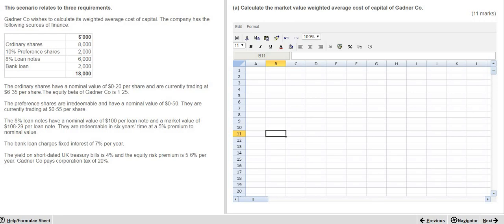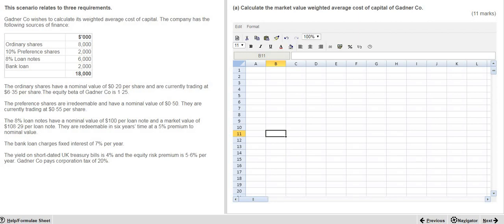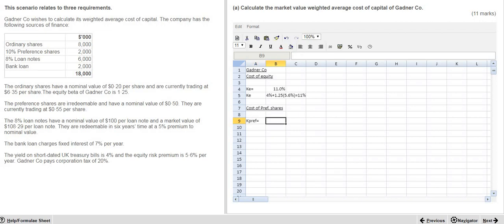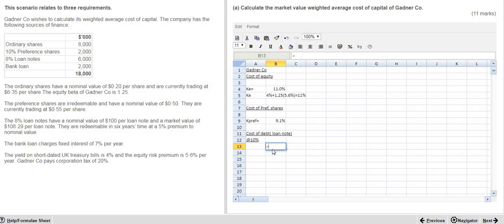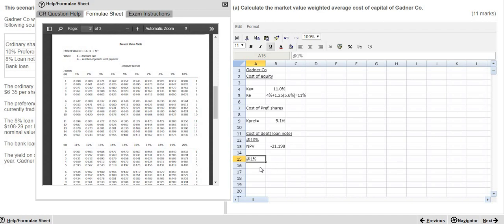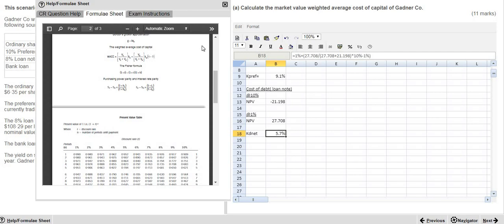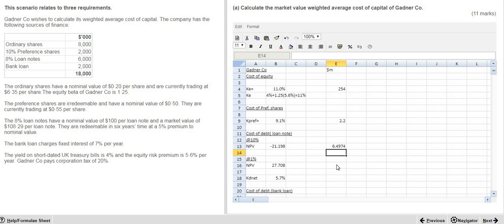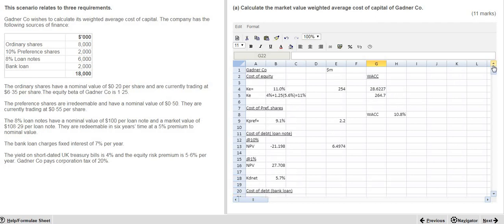WACC CR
ACCA Financial Management FM ( WACC Constructive response question ) from pinandelearning 💪💪